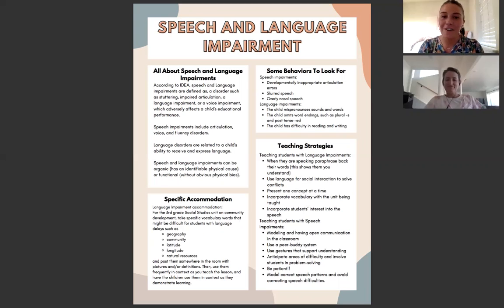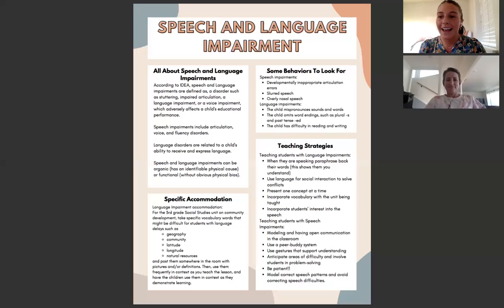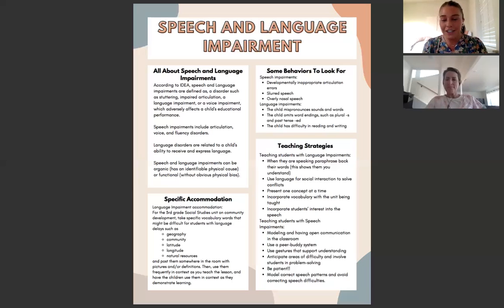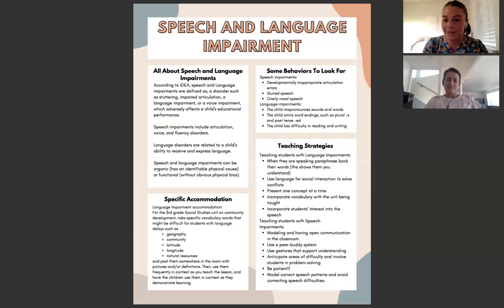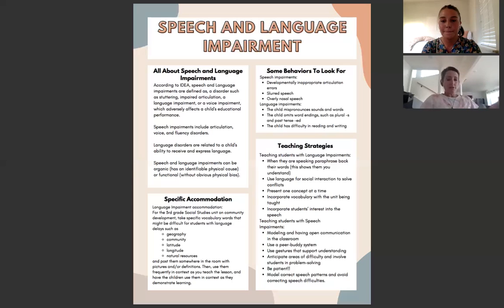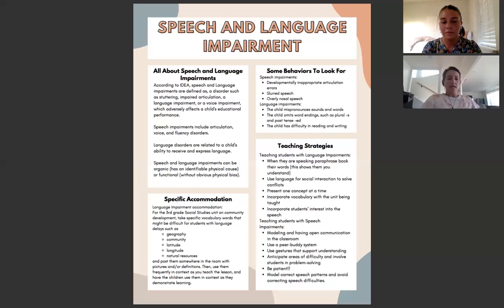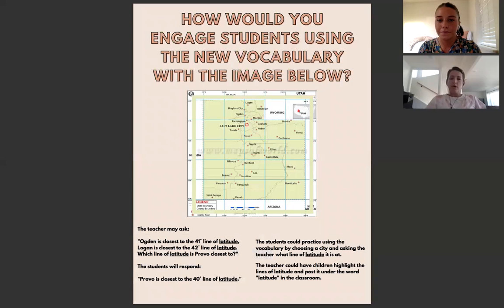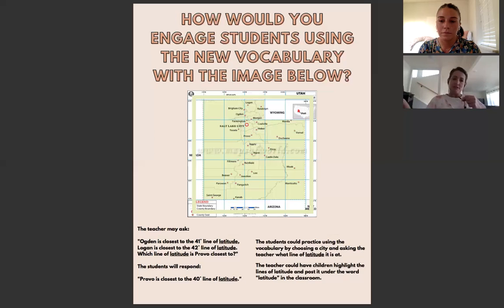Speech and Language Impairments Presentation